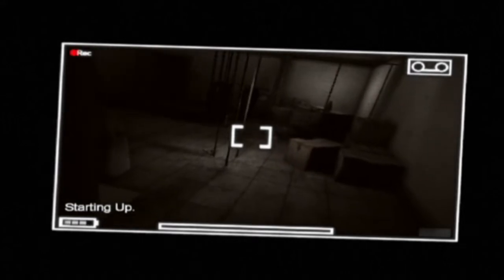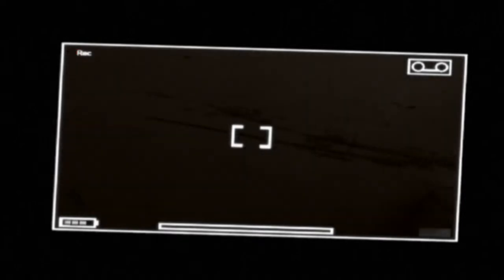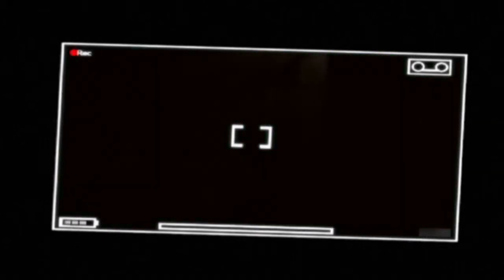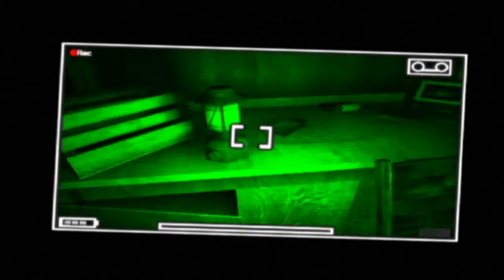The Indie Gamers: let's play REC Shutter pt1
The Free Indie Gamers let's play of REC Shutter.